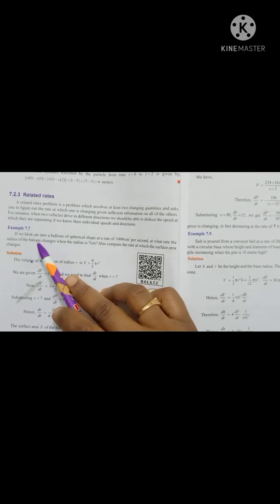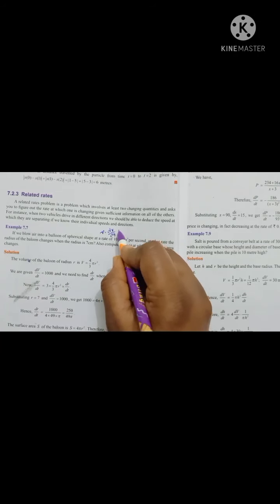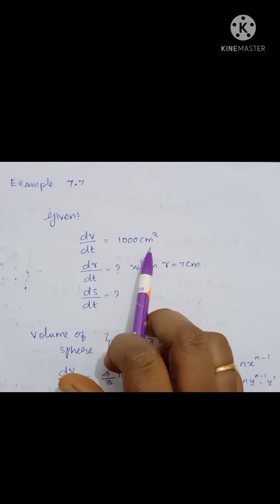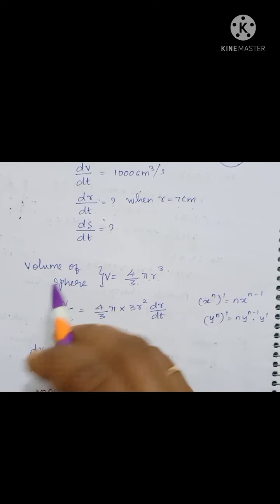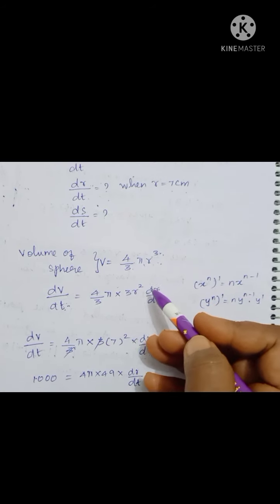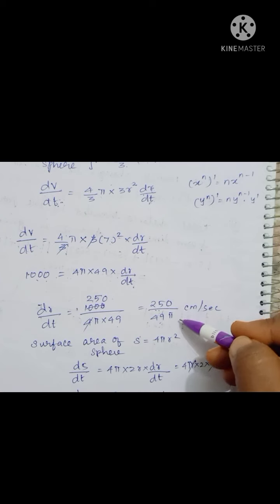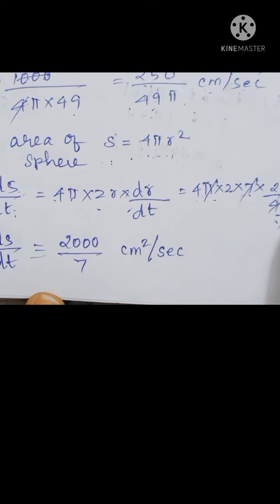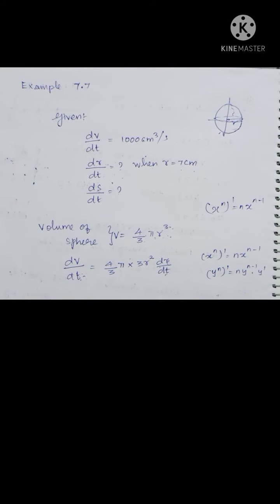12th Maths Application of Differential Calculus Example 7.7 samacheer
12th Maths Application of Differential Calculus Example 7.3 samacheer